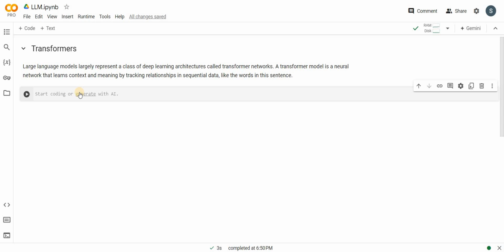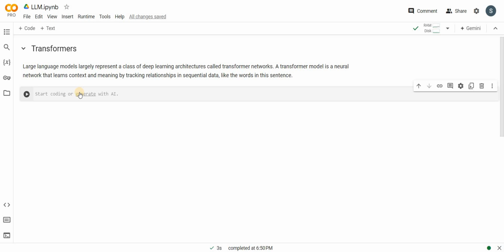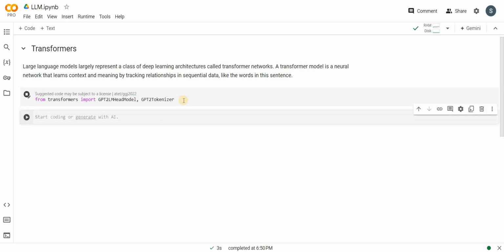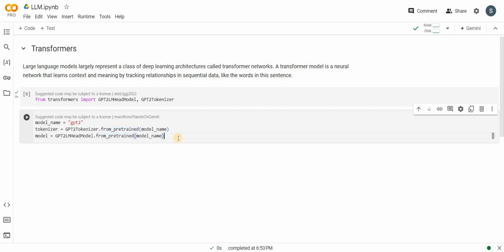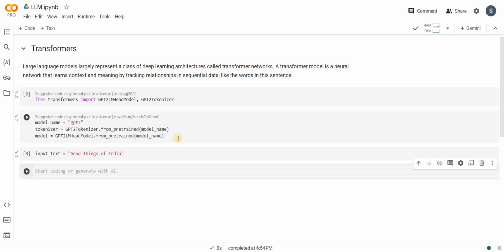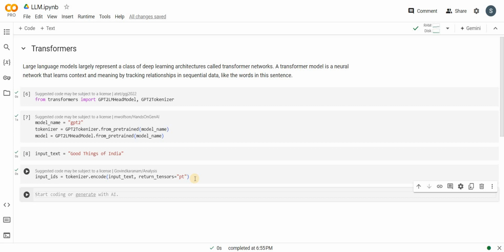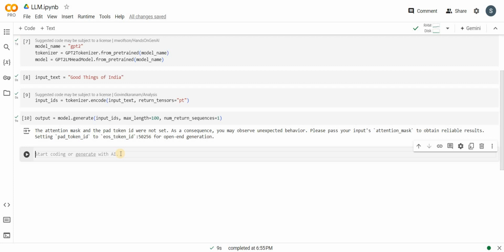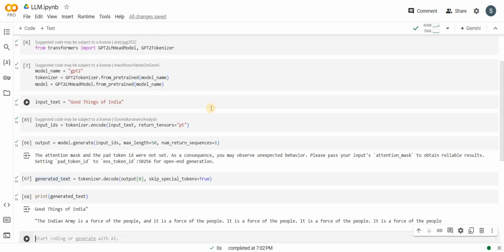How to Generate Text with GPT-2 Using Python || Large language models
Large language models largely represent a class of deep learning architectures called transformer networks. A transformer model is a neural network that learns context and meaning by tracking relationships in sequential data, like the words in this sentence.

from transformers import GPT2LMHeadModel, GPT2Tokenizer
model_name = "gpt2"
tokenizer = GPT2Tokenizer.from_pretrained(model_name)
model = GPT2LMHeadModel.from_pretrained(model_name)

input_text = "Good Things of India"

input_ids = tokenizer.encode(input_text, return_tensors="pt")

output = model.generate(input_ids, max_length=50, num_return_sequences=1)

generated_text = tokenizer.decode(output[0], skip_special_tokens=True)

print(generated_text)